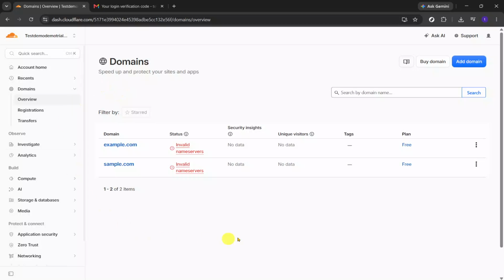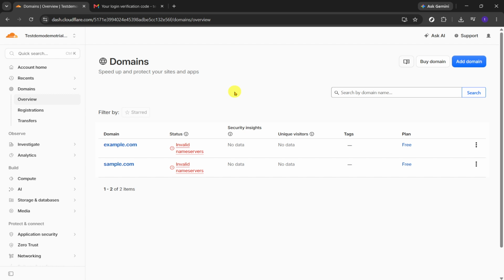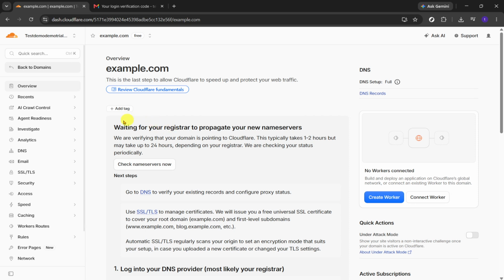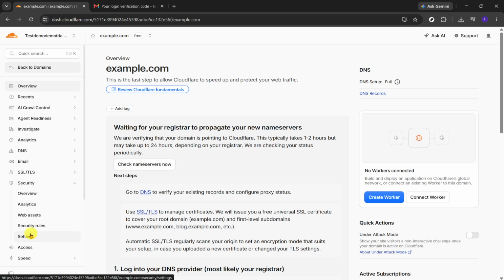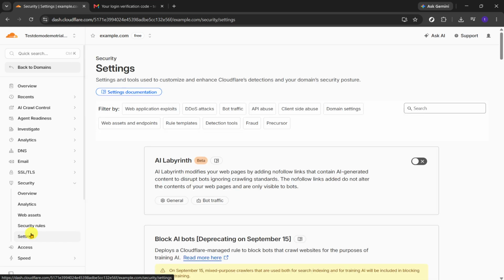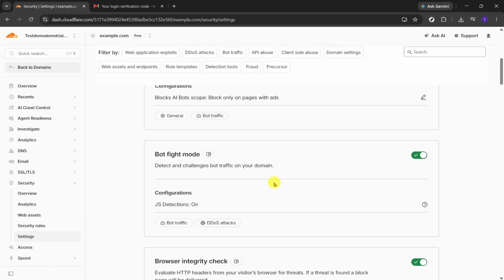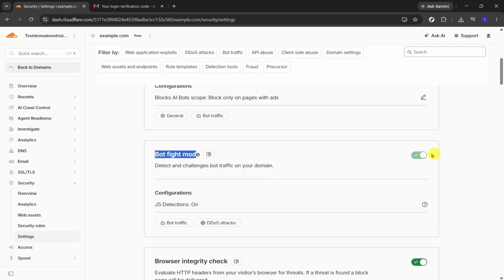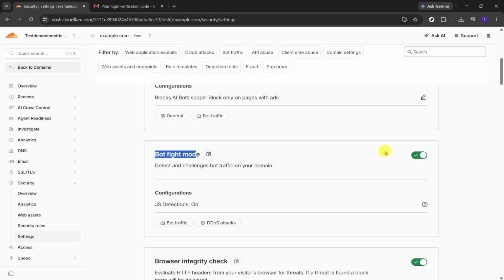How To Turn On Bot Fight Mode In Cloudflare (2026) (Complete Guide)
Learn how to turn on Bot Fight Mode in Cloudflare with this simple guide. This tutorial shows you how to enable Bot Fight Mode in Cloudflare and configure Cloudflare bot protection settings easily.